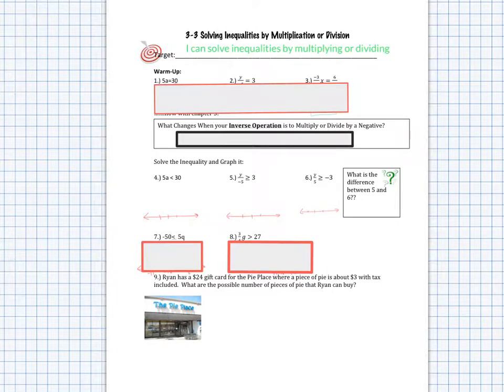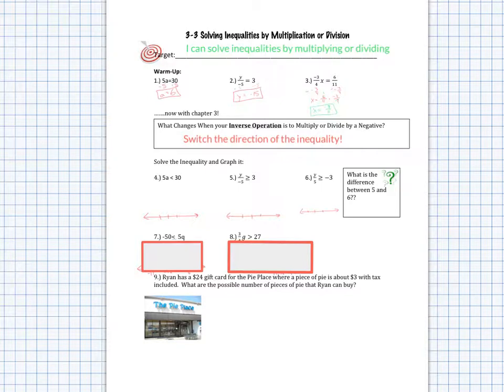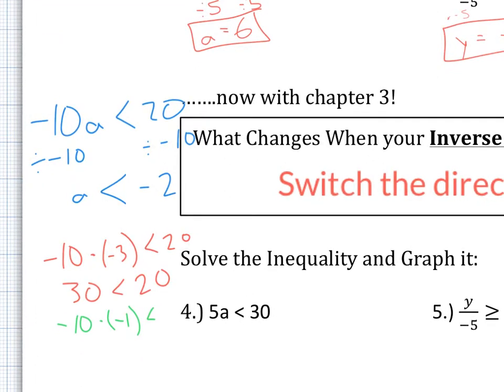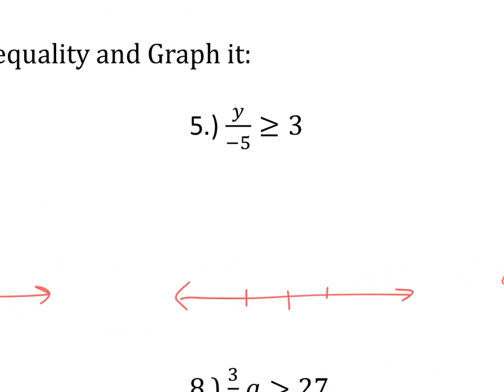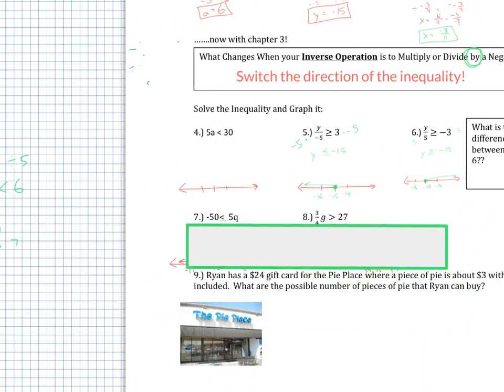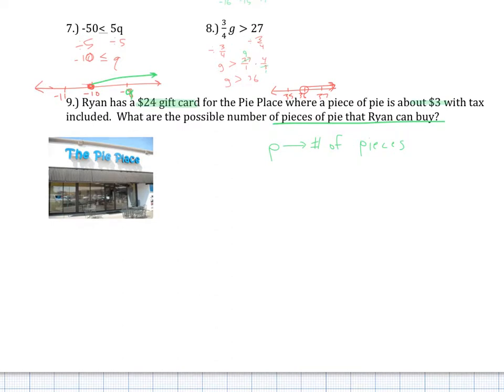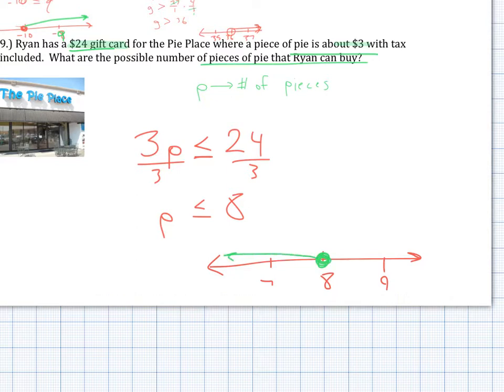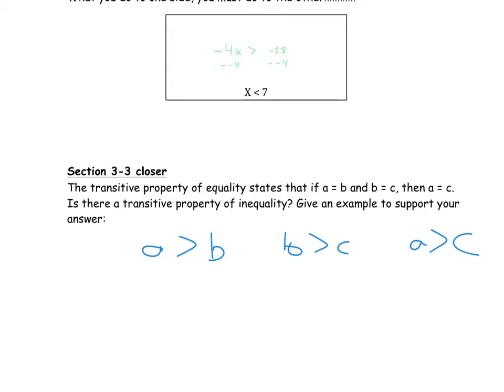Solving Inequalities by Multiplying or Dividing